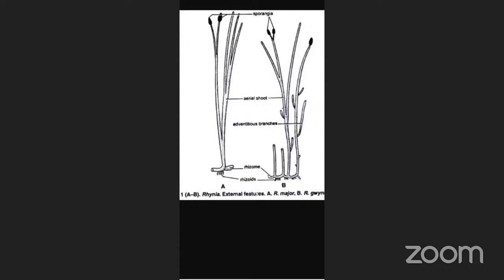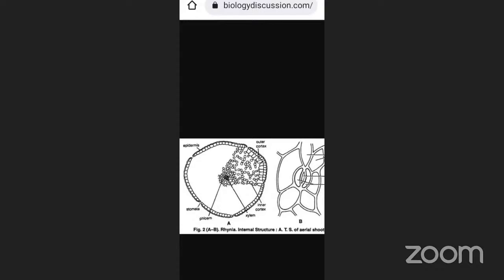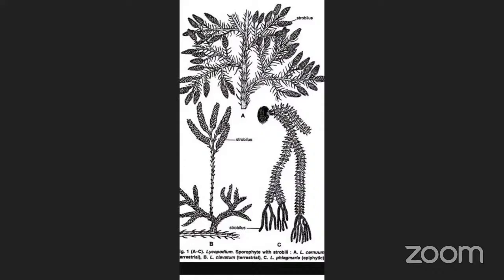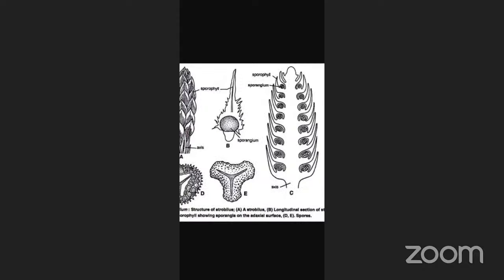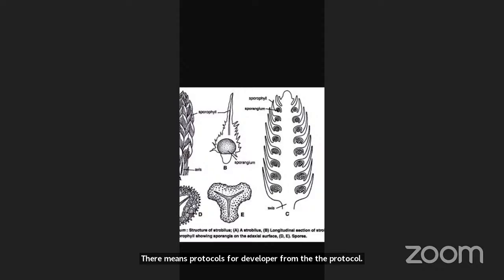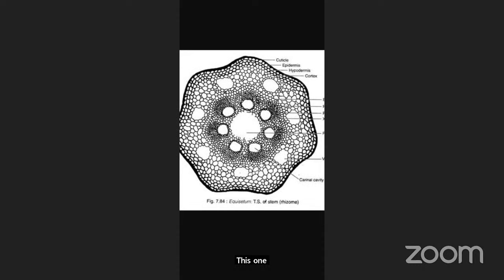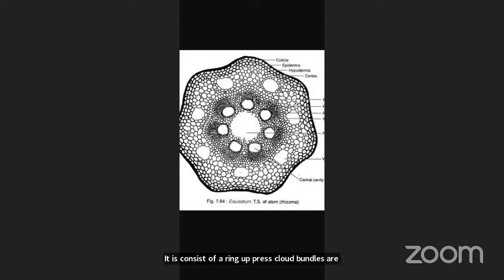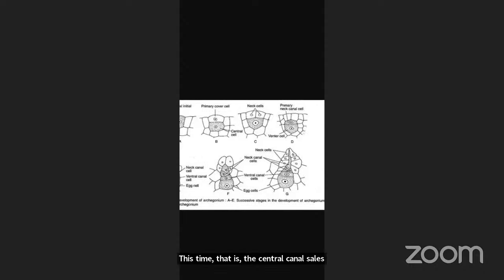UG 2nd Semester Botany (English Medium)